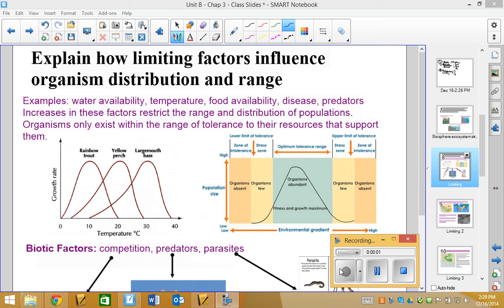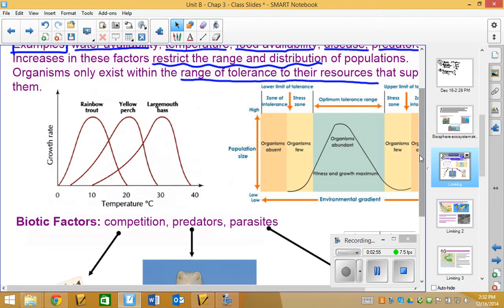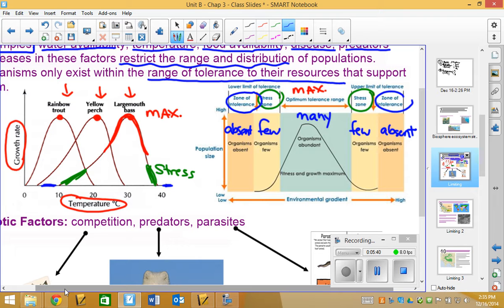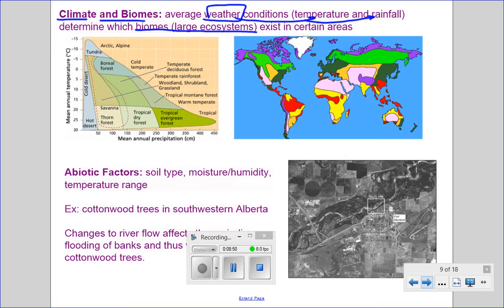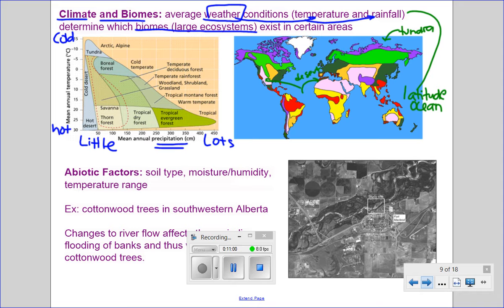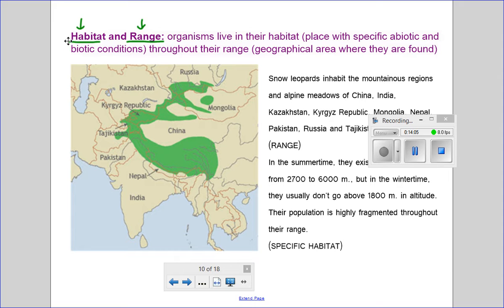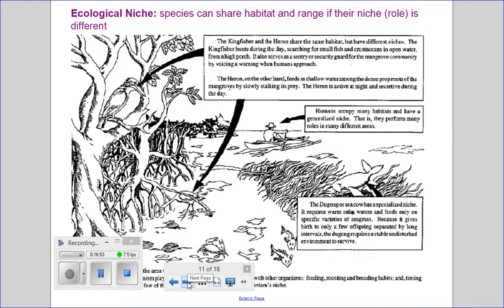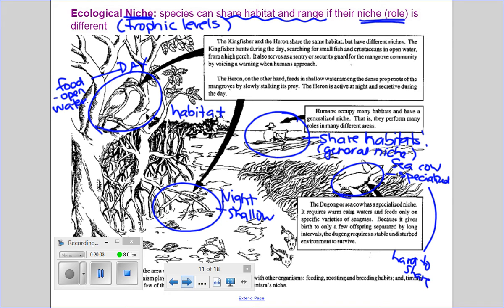2014 12 16 Bio20E Limiting Factors